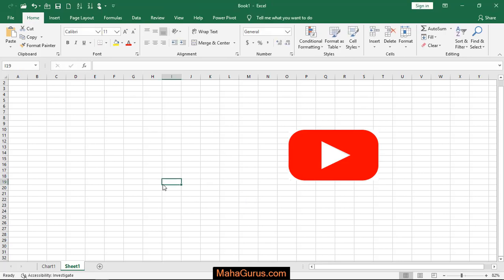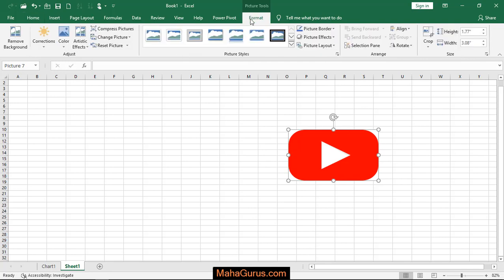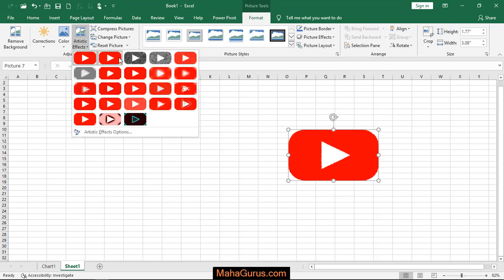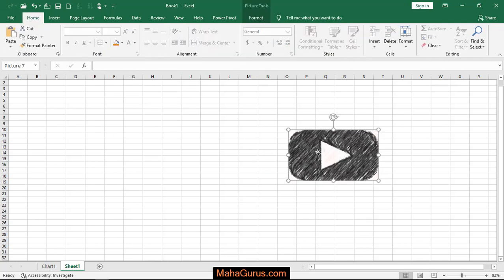How to Apply Artistic Effects And Picture Styles- Apply Artistic Effect in Excel Tutorial